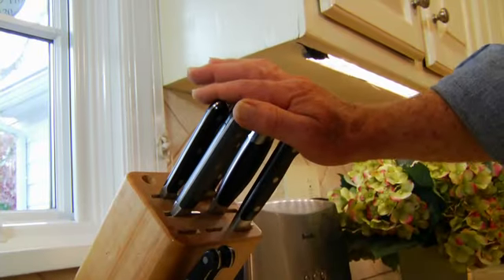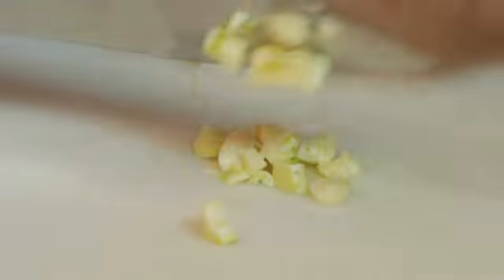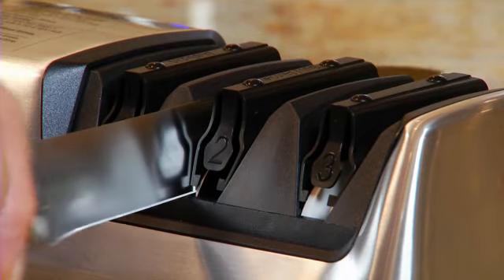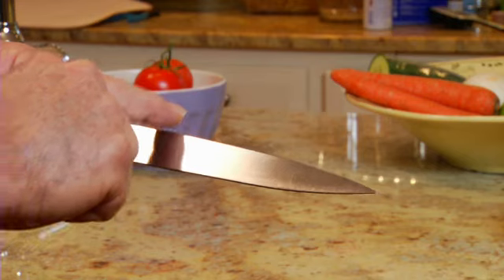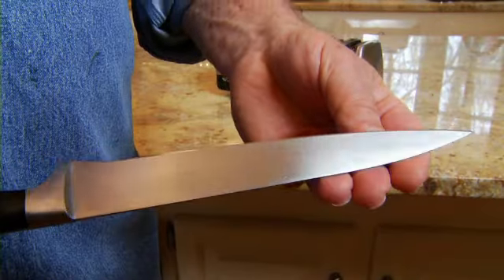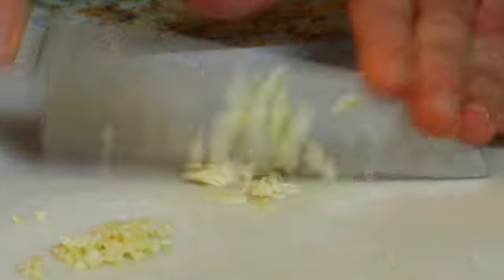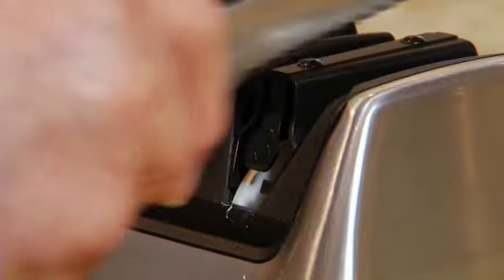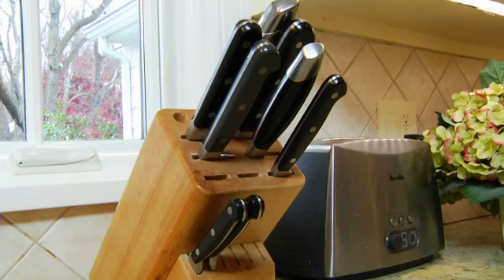How to Get and Keep Your Kitchen Knives Super Sharp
'Tis the season to be carving -- and slicing, dicing, chopping and mincing.  To do it well, you need properly sharpened knives.

Transcript:

This is the season when we'll be preparing and serving a lot of meals and that means we'll be spending a lot of time cutting, slicing, dicing and of course, carving.  Now what's essential for a satisfying culinary cutting experience?  Well Sharp knives, of course.

The secret to successful slicing, dicing and chopping is using the right knife and making sure it has a super sharp edge.  A dull blade makes food preparation frustrating and can cause a knife to slip.  The chef's knife is perhaps the most popular all round style. The stiff blade is ideal for fibrous vegetables and it's extra weight is a real plus when it comes to chopping and mincing.  Because a knife is repeatedly making contact with cutting surfaces, the edge can take a bit of a beating.  Keeping that edge sharp is key to good performance.  Knives come from the factory with a precise bevel ground on the working side.  The best way to restore and maintain this bevel and keep the knife factory sharp is with a diamond abrasive sharpener like this one from edge craft.  The built in knife grinding system automatically positions and stabilizes the blade at precisely 20 degrees.  The standard for American and European knives.  Before sharpening any knife, make sure it's clean and dry.

For American and European knives, turn the machine on, place the blade in the right slot of station two, the center station and pull it slowly toward you, then make one pull in the left slot.  Pulls are always done in pairs, one in the right slot, followed by one in the left.  The goal in this sharpening phase is to raise a burr or ridge along the entire length of the blade.  You can't see the burr, but you can feel it.  Place your finger on the side of the blade and slide it across and away from the edge.  Once you've detected the Burr along the full length of the blade, move to the station on the far right.  These ultra fine diamond abrasive discs remove the burr and polish the cutting edge.  To check a knife for sharpness, hold a sheet of paper by the edge.  A sharp blade should be able to make a clean cut all the way through.

Carving knives are narrower and more flexible than chef's knives.  They're ideally suited for slicing meat, especially poultry.  Their sharp tip is used to cut through hard to reach wing, leg and thigh joints.  These knives also have a 20 degree edge angle and are sharpened in the same way as the chef's knives.  Lift the handle slightly near the end of the stroke to ensure that the curved tip is sharpened.

Contemporary Asian knives are increasingly popular, especially for slicing, dicing and chopping.  However, the factory ground edge, or bevel, is 15 degrees instead of the usual 20 degrees found on American and European knives.  The far left station on the Chef's Choice sharpener is used exclusively for Asian style knives.

Serrated knives are ideal for cutting through foods with hard, crusty surfaces.  Their edges are similar to saw blades, with the tips of small, sharp teeth doing the cutting work.  These too can be sharpened using the polishing station.

To perform at their best, knives need to be tuned up frequently.  This can be done easily and quickly, using only the right station on the sharpener.  Usually four or five pairs of pulls, followed by two pairs of quick pulls, will restore the edge to perfect sharpness.

To keep knives sharp between uses, avoid putting them in a drawer with other kitchen utensils.  Wash them by hand rather than in a dishwasher and store them in a knife block, rack or on a magnetic bar.

Now, you know, the secret to getting and keeping a sharp edge on your knives.